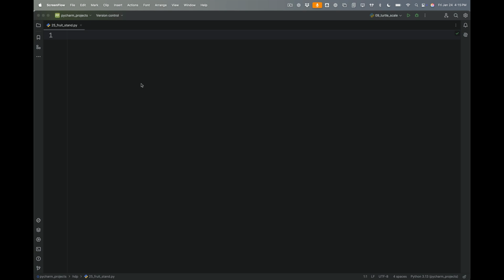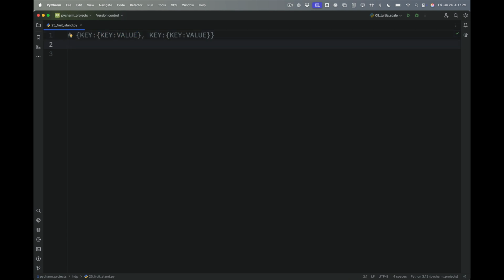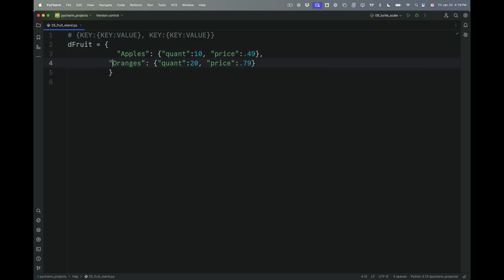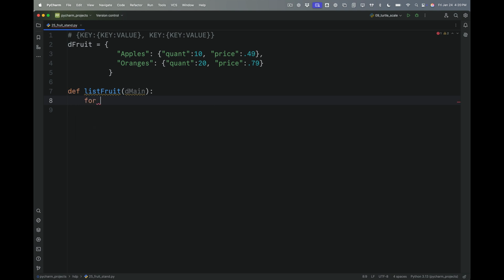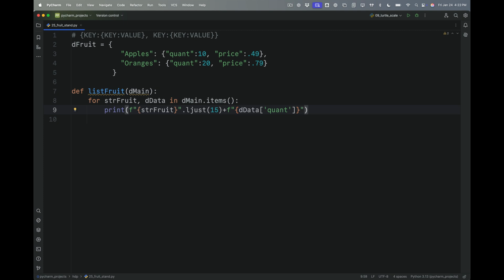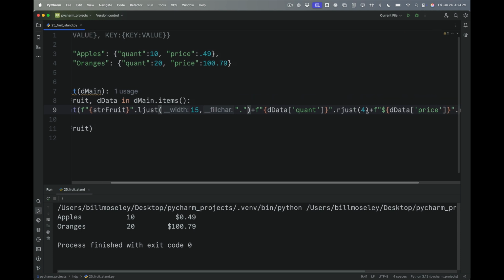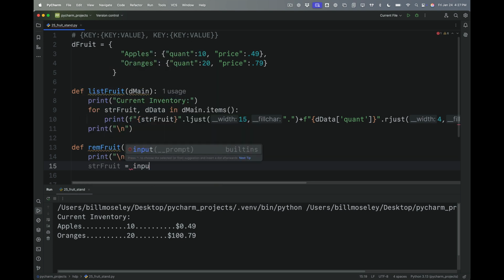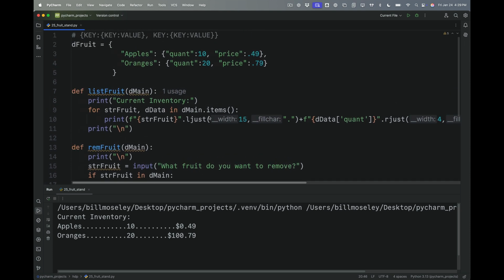Python Code With Me - Day 25 - Fruit Stand Inventory App Using Nested Dictionaries